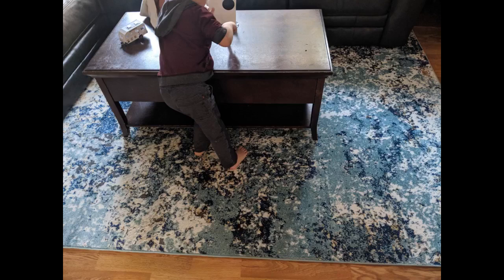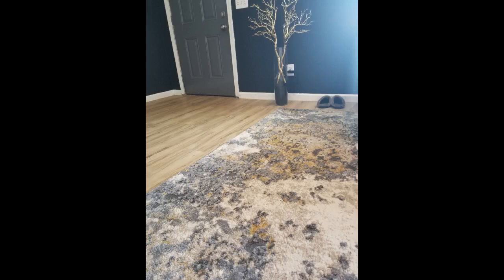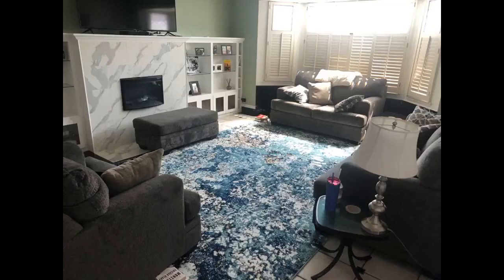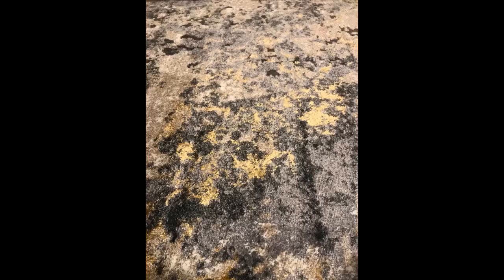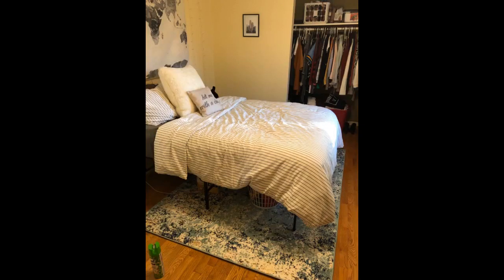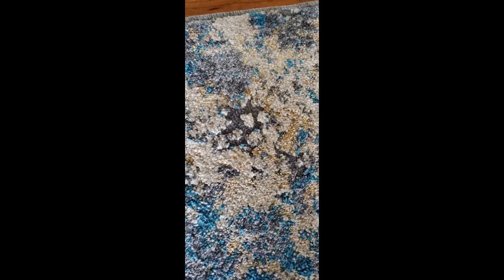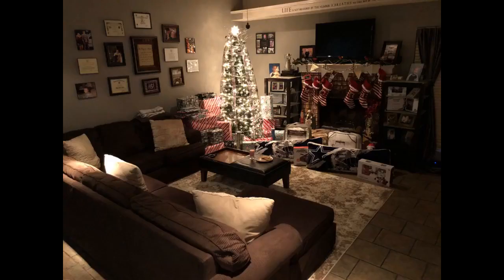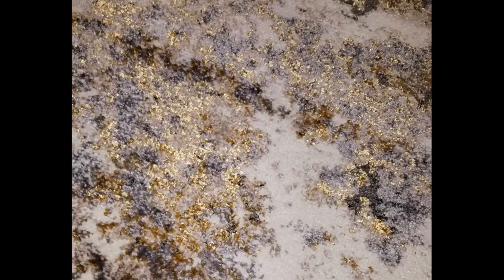Persian Rugs 6490 Blue 6 x 9 Abstract Modern Area Rug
We just installed a new click lock floor in our bedroom and are extremely happy with it. I stumbled onto this rug as a daily special and the reviews were mostly astounding, so I decided to go for it, price was good $109 for an 8 x 10.
Very happy, its colors are really attractive, grey, cream and gold and go well with the floor. Its not that thick, but its a very soft rug and it laid flat right away.
It’s super soft and looks exactly like the picture! It came rolled up and laid flat within a day.